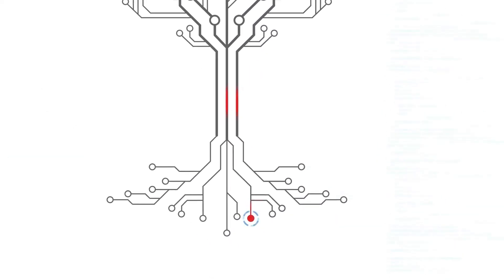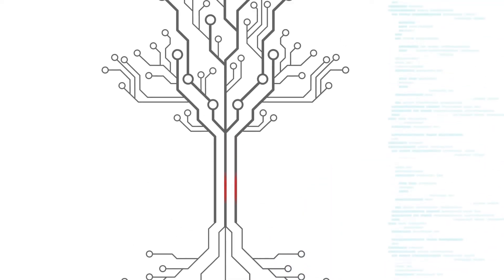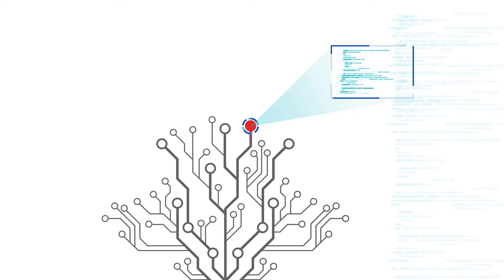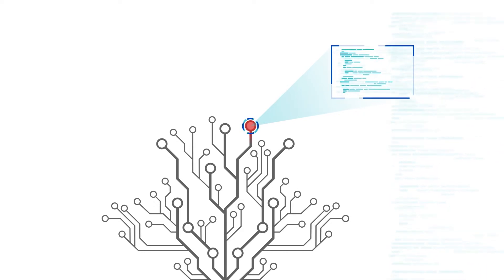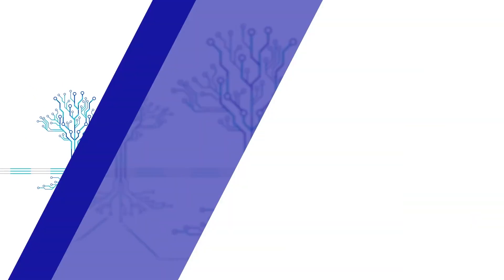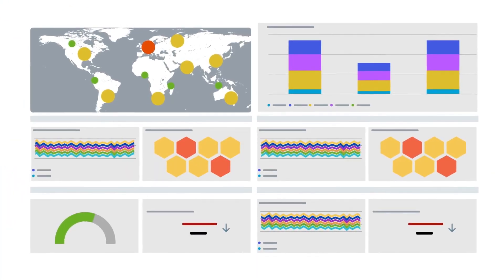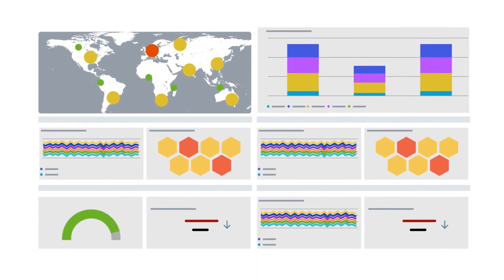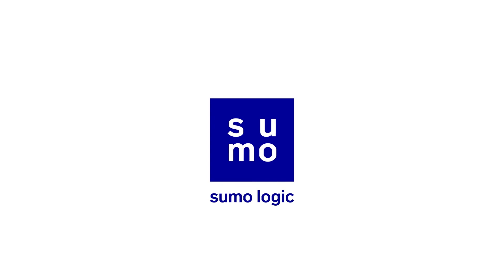Introduction to Observability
Observability is the modern way to capture telemetry and understand the reliability of your services in real-time. Learn how teams are using logs, metrics, and traces to get the visibility they need to keep business flourishing with scalable, secure, and cost-effective coverage—so they can see the forest for the trees.